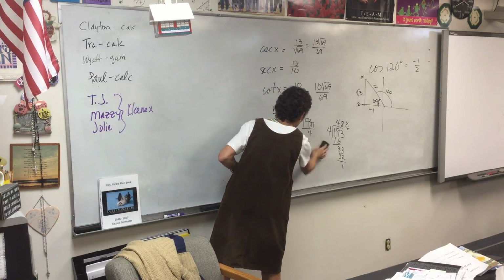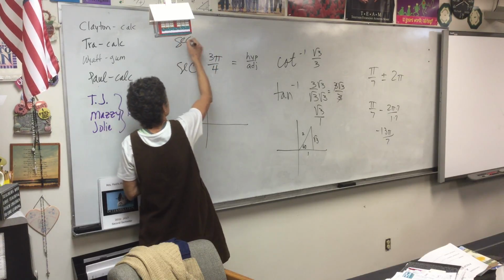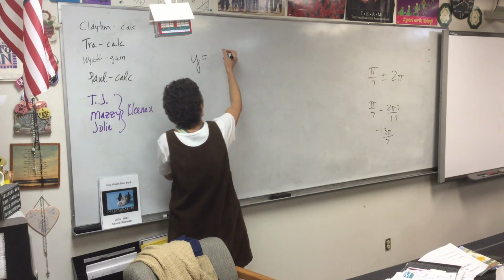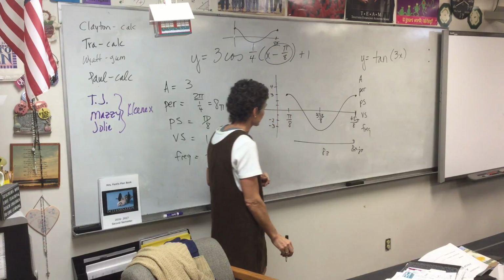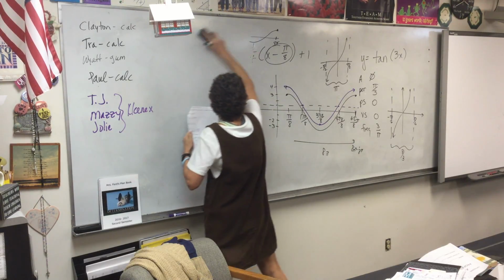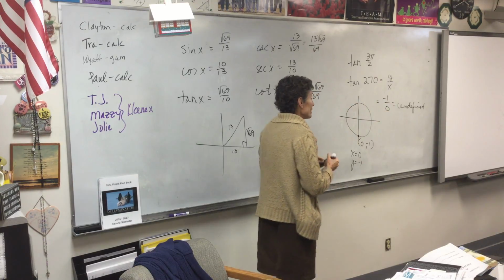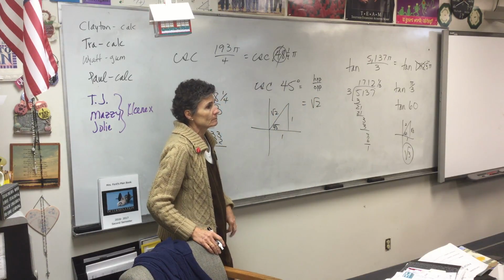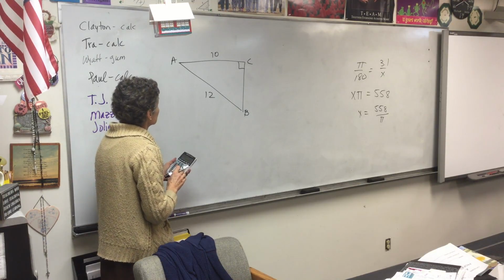Video 1-17-17 Precal A (part 2)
Quiz review, random graphing, and page 5 of packet (1-6)